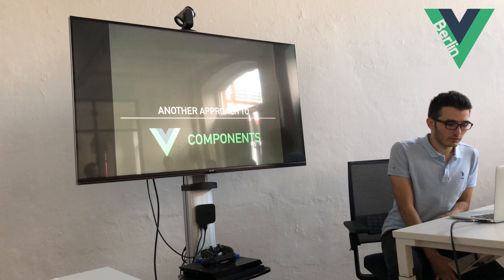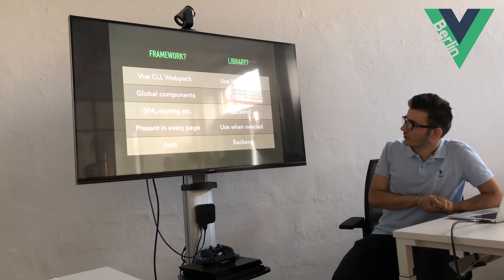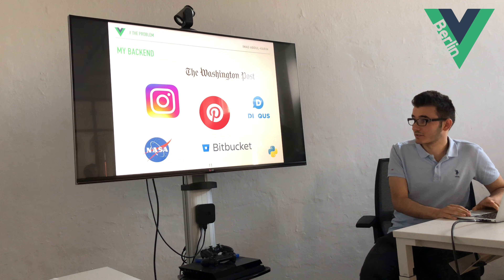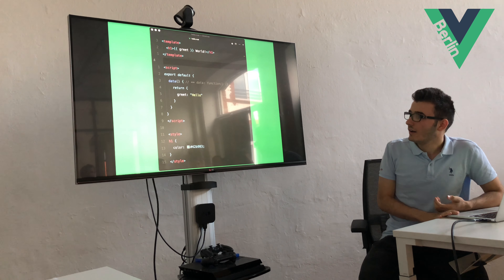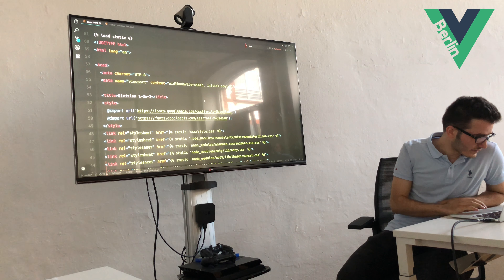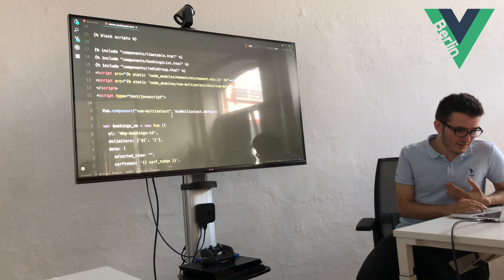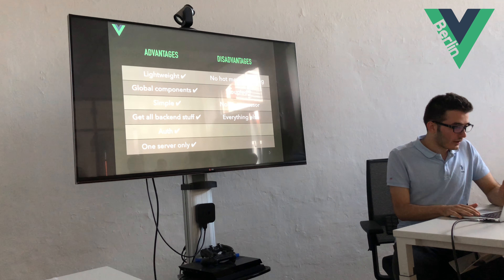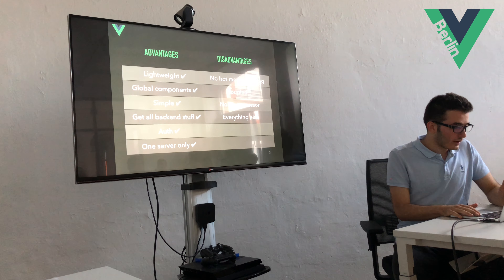Vue.js // Berlin: Meetup 12.06.2018 - Imad Abdulkarim - Another approach to Vue.js components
Imad Abdulkarim - Using Vue when your project’s backend serves the frontend and they are no longer separate entities.

The presentation will be about using Vue when your project’s backend serves the frontend and they are no longer separate entities. This has advantages and disadvantages like not having to worry about authentication but maybe losing hot module reloading etc..

*About Imad Abdulkarim*
He is 23 years old and studied computer science in Romania Bucharest (graduated last year). Currently, work as a casual freelancer Web developer.

He love JS and tries to use it whenever possible. He learned about Vue shorty after he graduated and found it fascinating.

He’ll start a new job here in Berlin as a full stack engineer/dev.